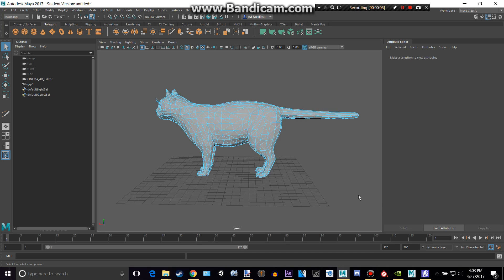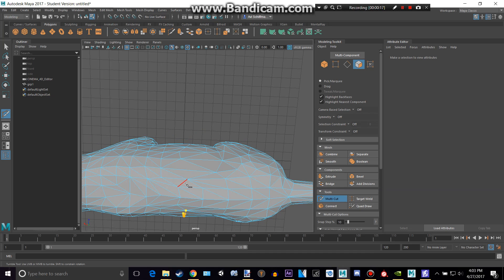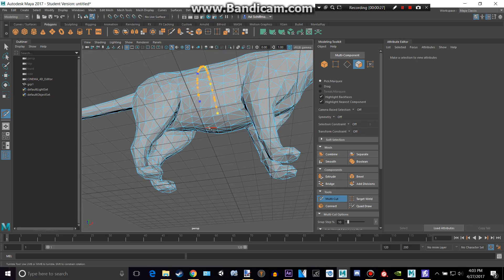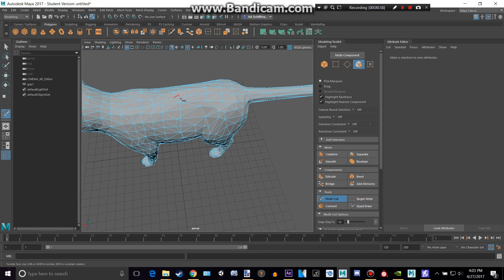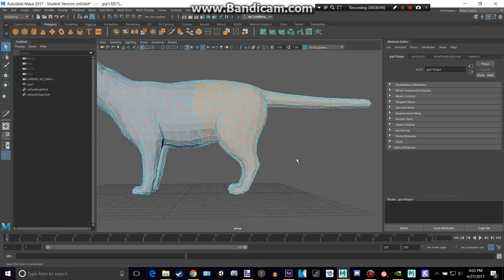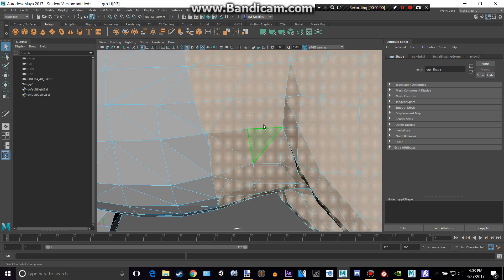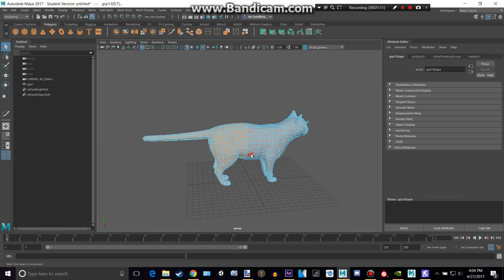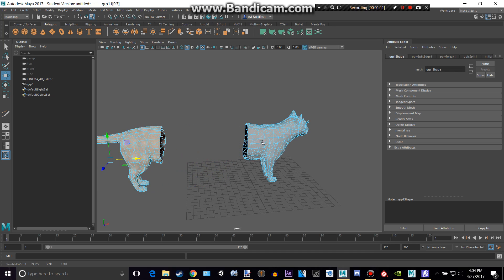Maya 2017 How to slice an object in half!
My cat meowed during this.